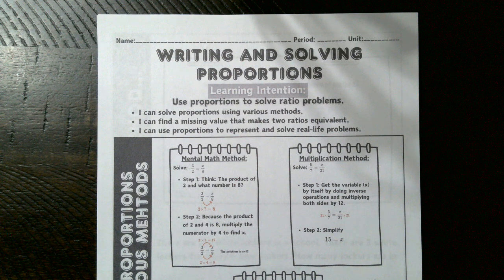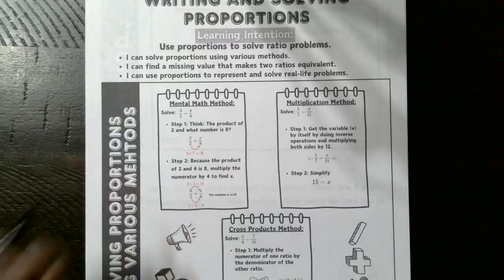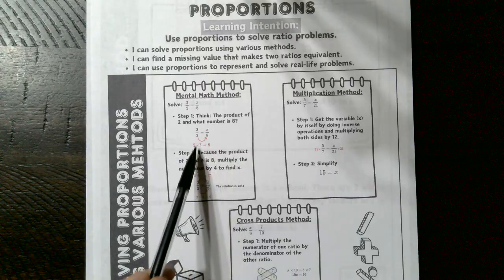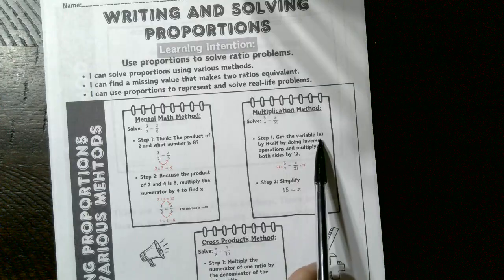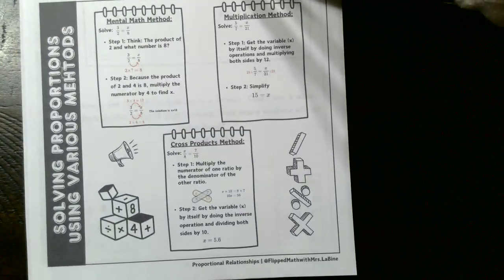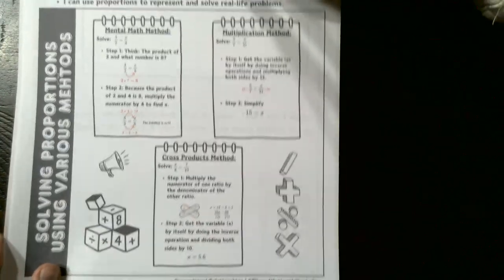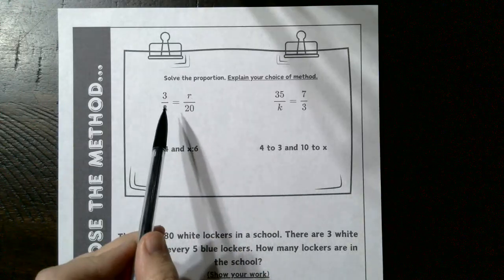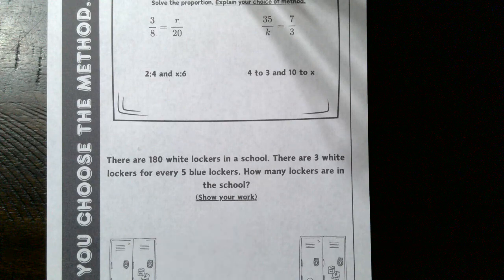Writing and Solving Proportions